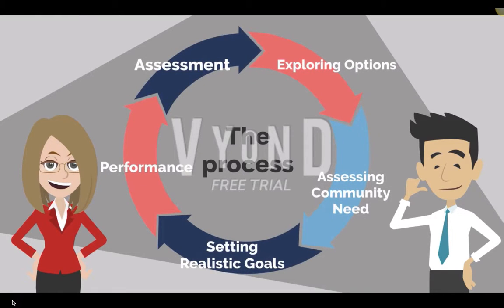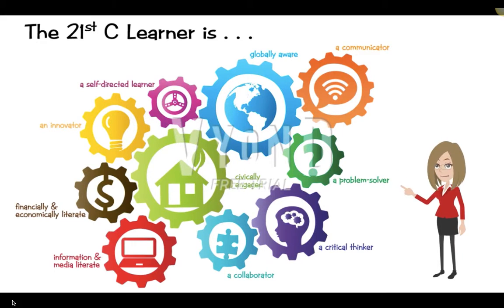EACB2CD2 AC25 4BAD A8C2 5097BE68A9BB